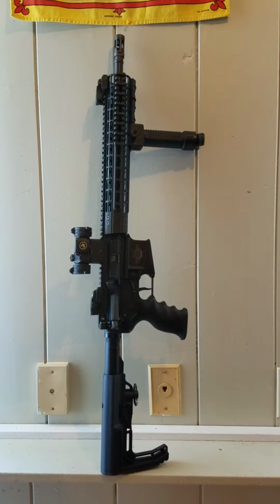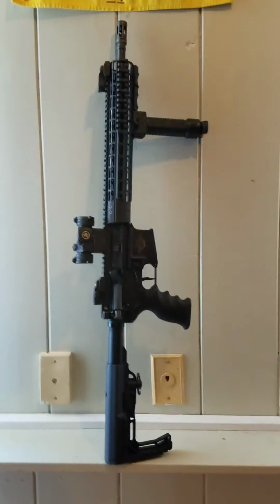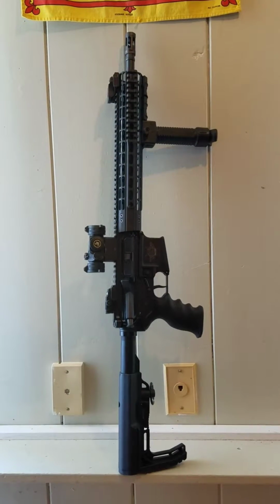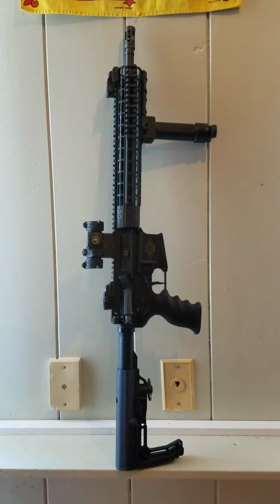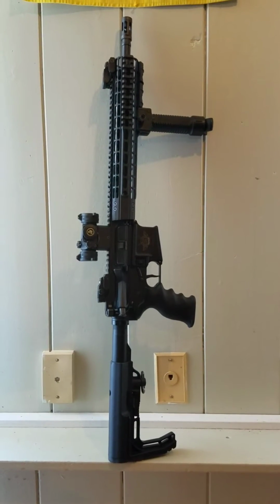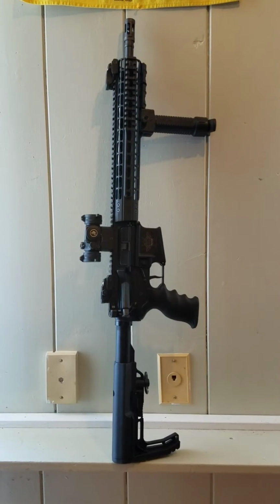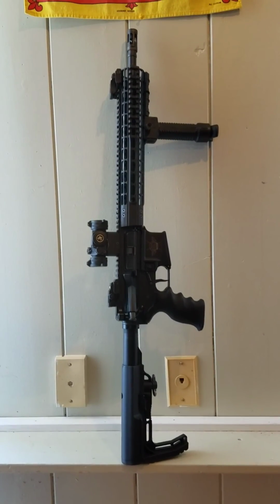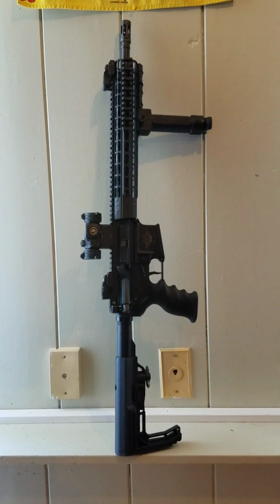Gun talk and issues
Ar15 chat